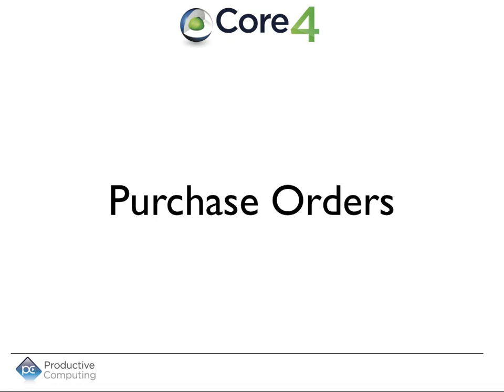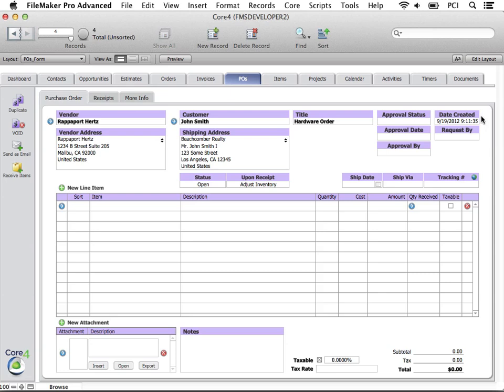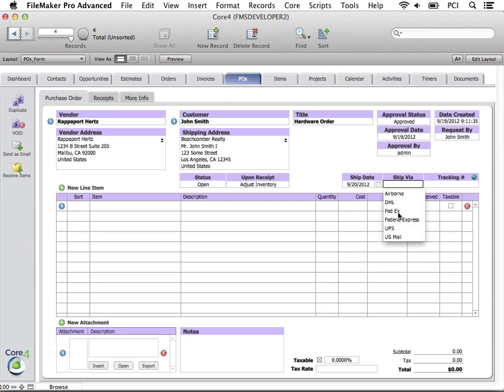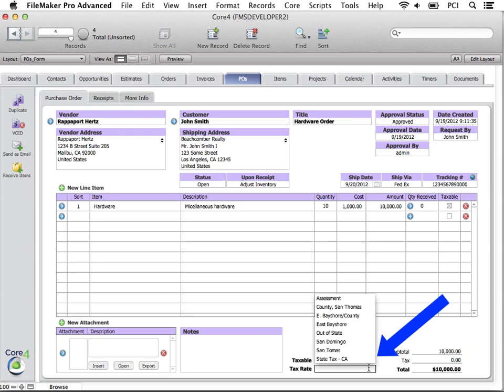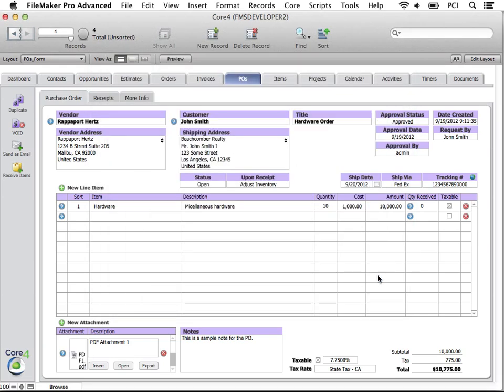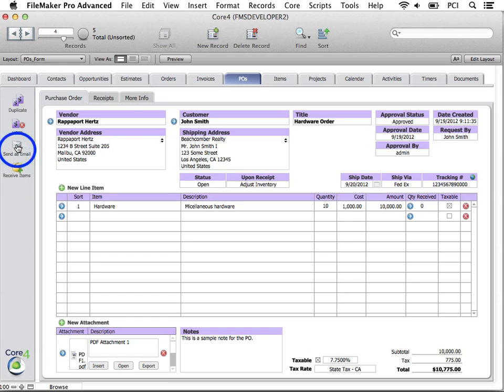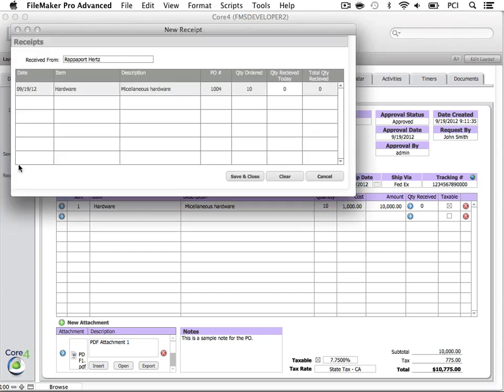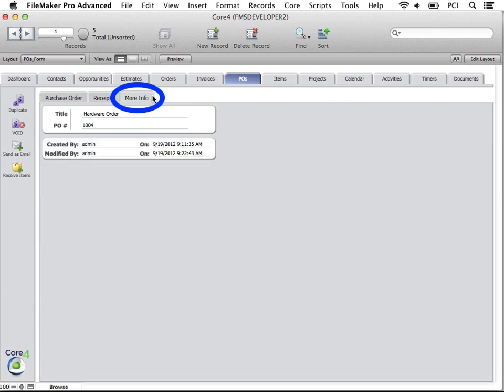13. Purchase Orders - Core4 CRM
This video provides an overview of Purchase Orders in the Core4 CRM.